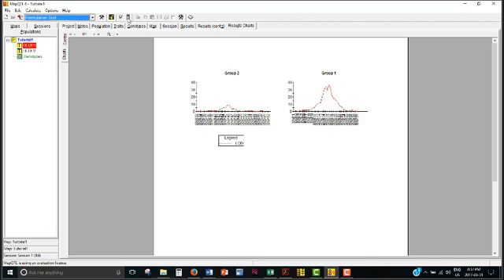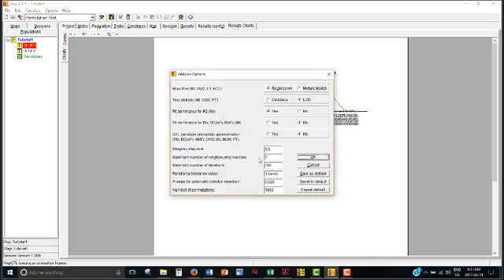MapQTL6 0 04 13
This video was done by graduate students in the PLNT*6160 Advanced Plant Breeding II offered by Dr/ Alireza Navabi at the University of Guelph Winter 2017.